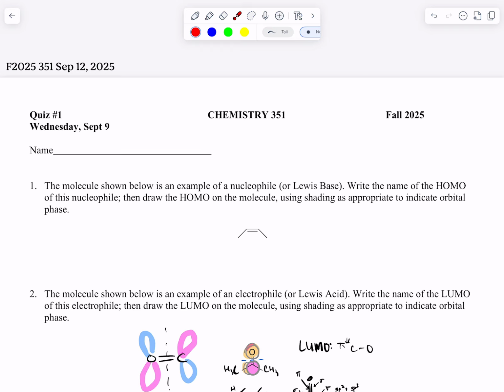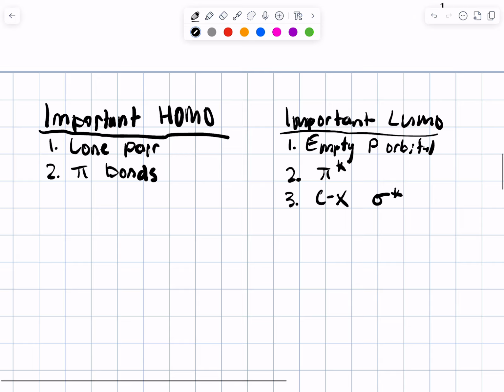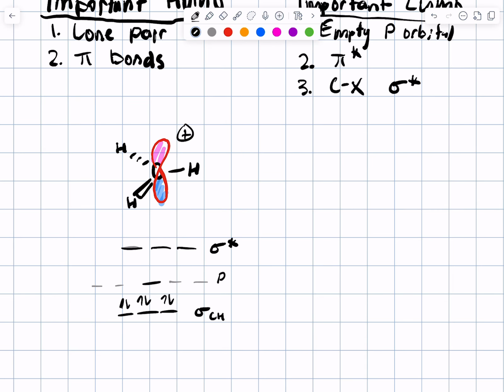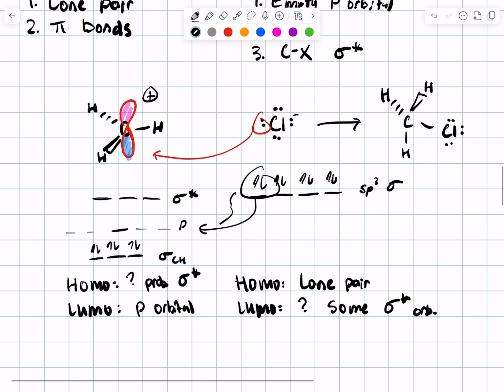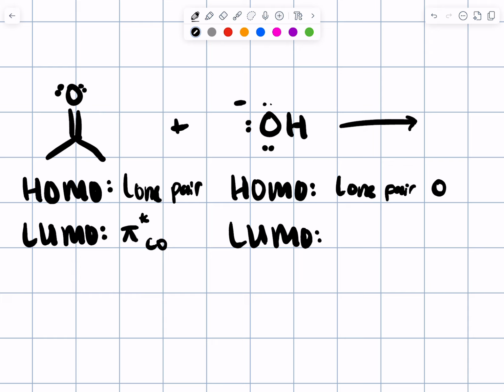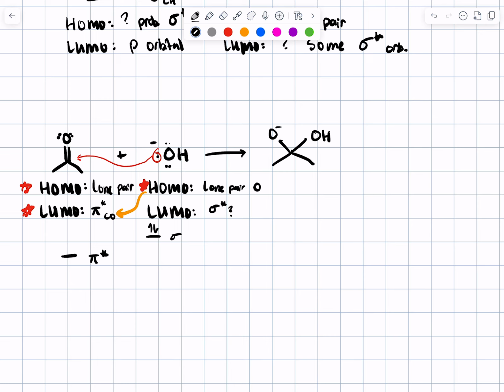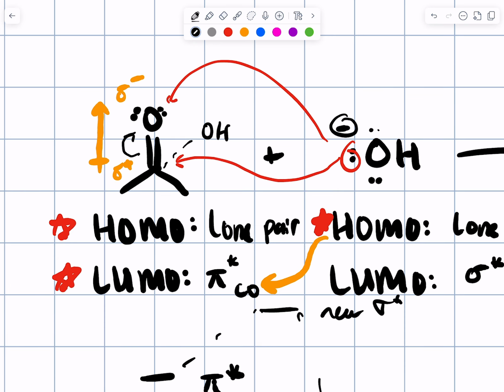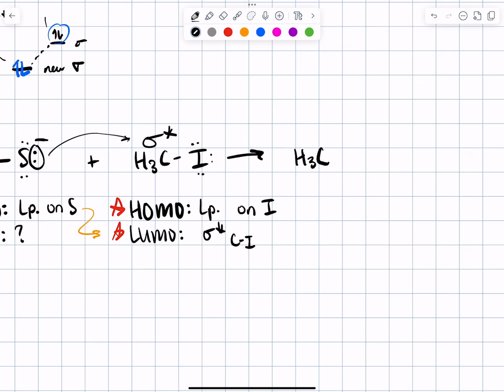F2025 351 L5 Sep 12 8a